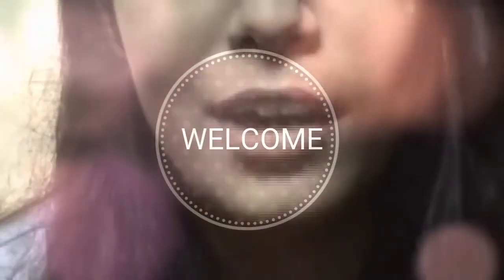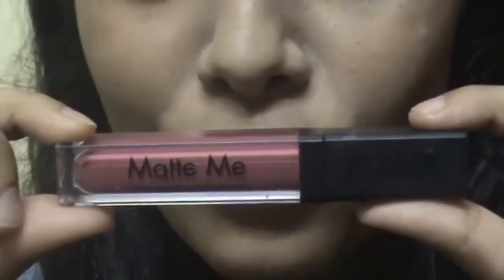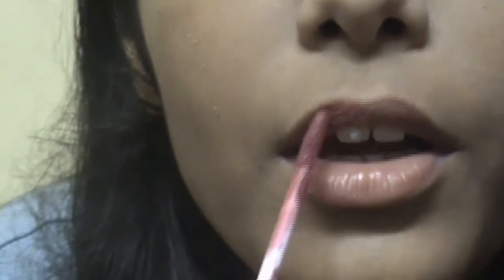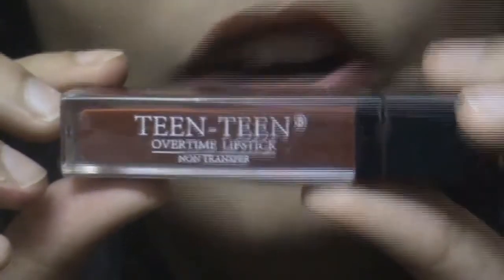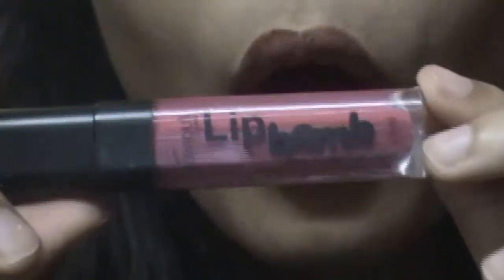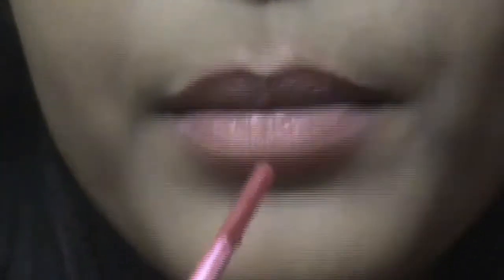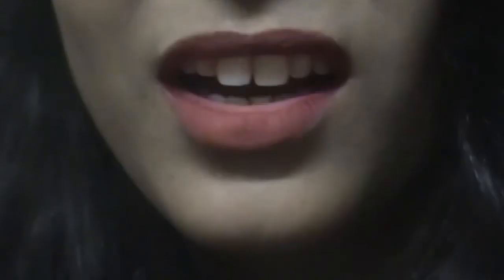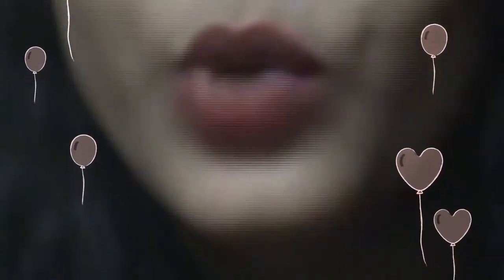Top 3 Matte Liquid Lipsticks under Rs.300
Hey Guys
These are the links for all the Lipsticks
1. Incolour Matte Me
2 Teen-Teen Over Time Lipstick
3. Lip Bomb Bonjour

Love
Adiba and Imra
Xoxo